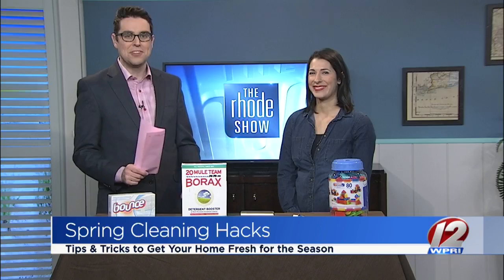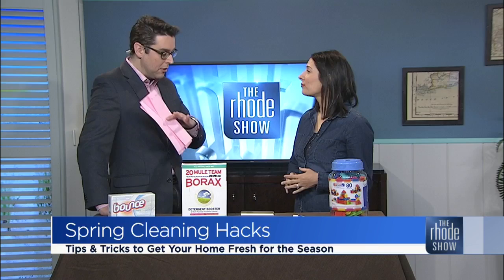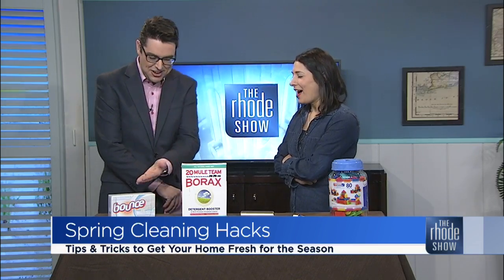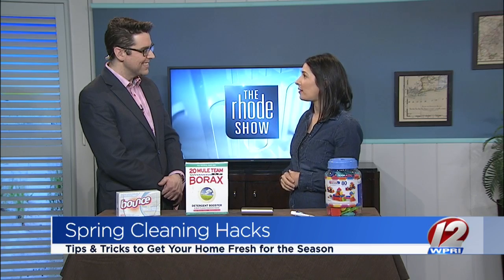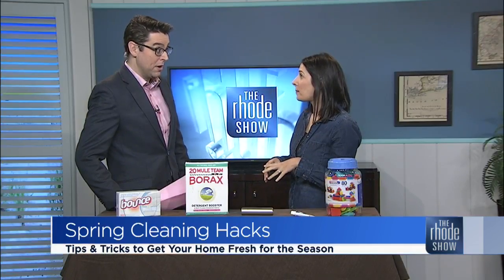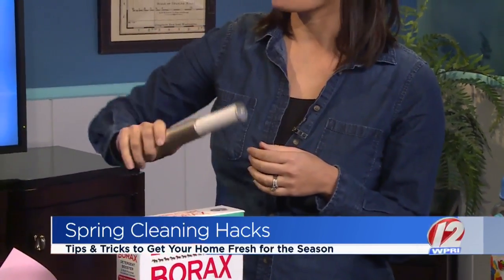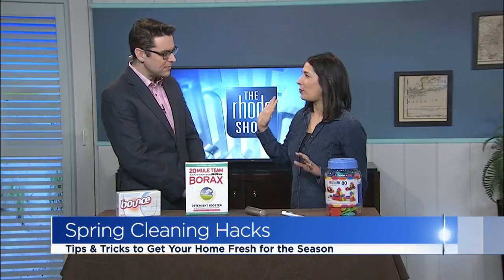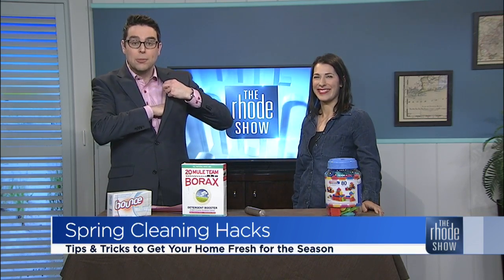Spring cleaning hacks for the home